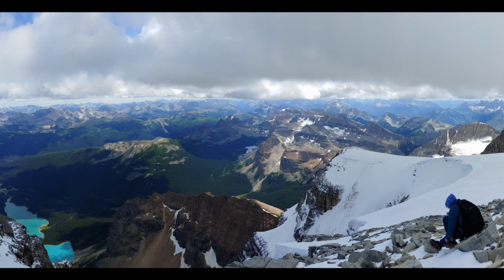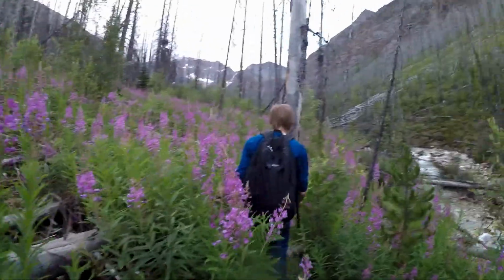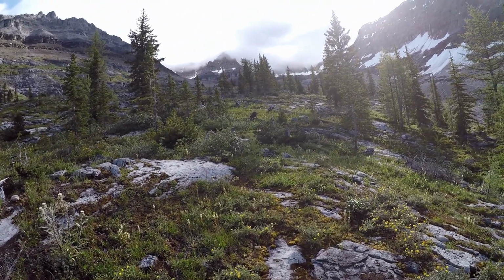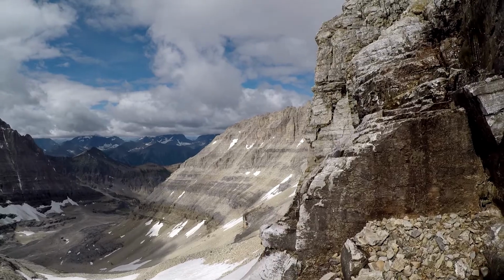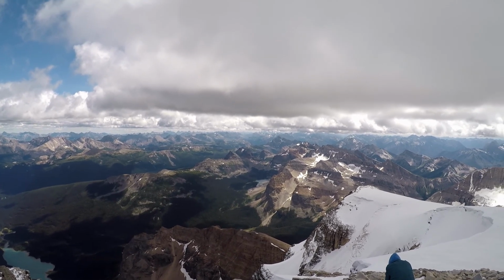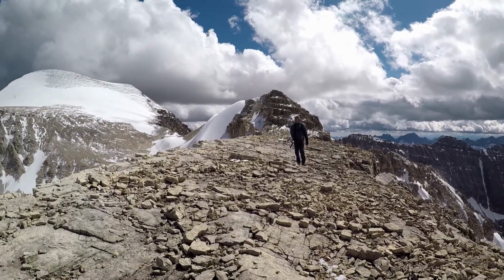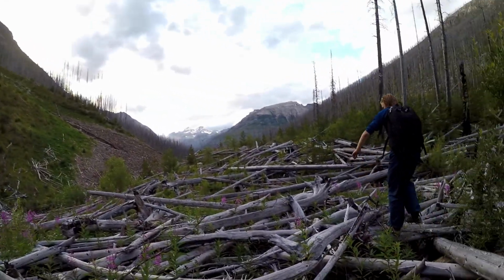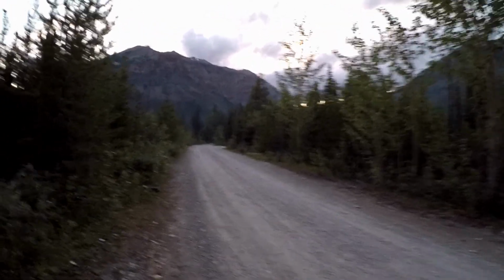Ball and Beatrice Route - Kootenay National Park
Ball and Beatrice is a 29km, 2168m elevation gain out and back trip where you summit Mount Ball and Beatrice Peak. We did this trip in a 16:25h day. This sounds pretty long for how the distance travelled and elevation gained but can be simply explained by the fact that there was horrible bushwhacking for about 9 of those hours. I suggest doing this as a backpacking trip, the extra weight will be harder during the bushwhack but you won't have a ticking clock to get out before the sun goes down and you can very easily get lost.

This video gives information on the route we took for those looking to duplicate the experience or use the information for a trip of their own.